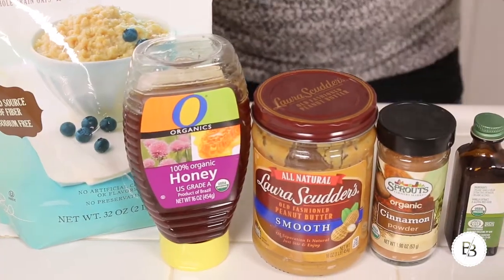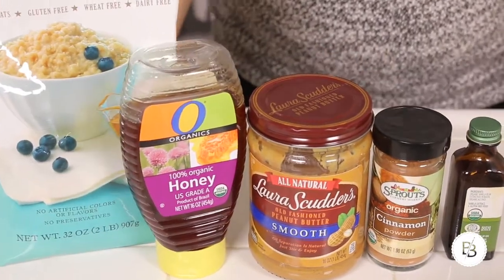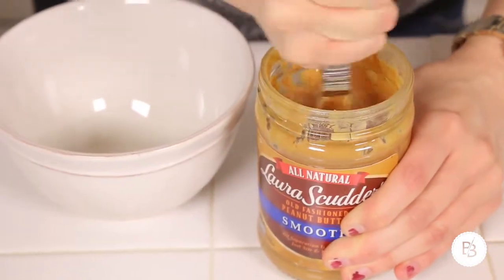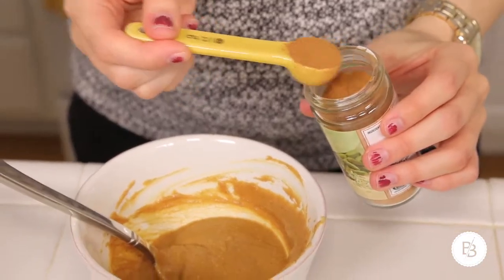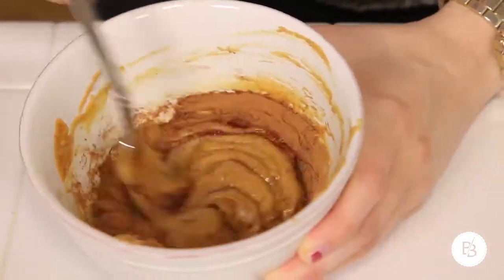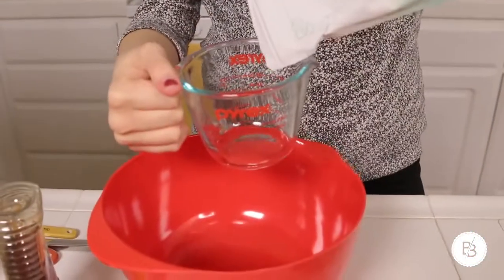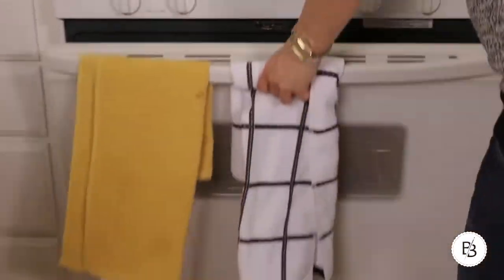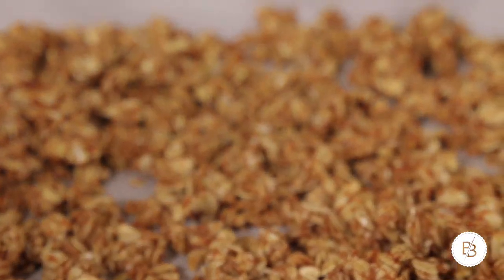Granola | Broke But Bougie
Here are some links and discounts!

Todays' blog post - Nutella Cake!